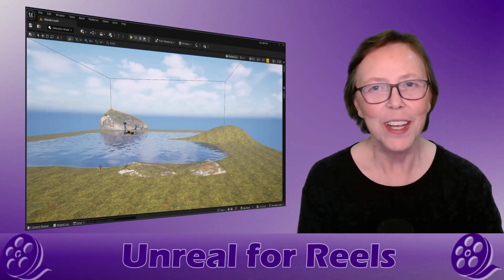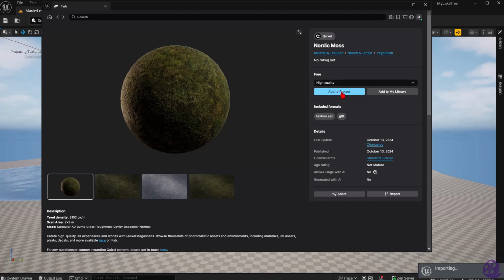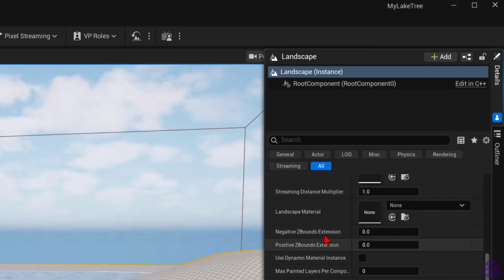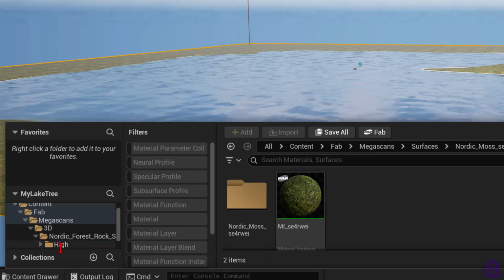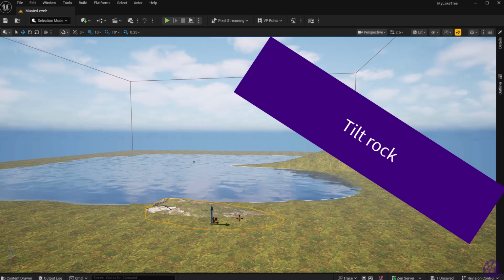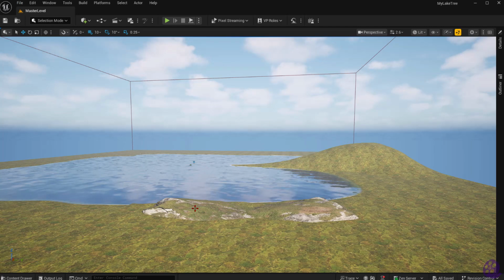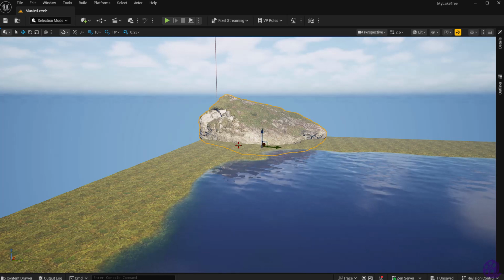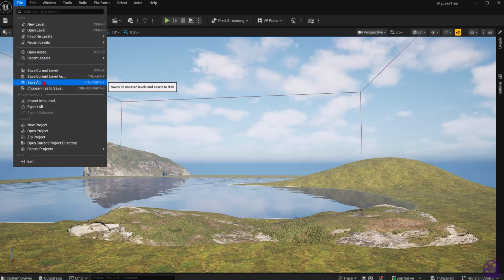Add Ground Cover and Rock Material to Your Unreal Engine Landscape - Fundamentals Course Part 7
See where to get free materials and meshes for adding ground cover and rocks to your Unreal Engine landscape.

You’ll see how to tile the ground cover and shape and copy, scale, and rotate your rocks to use over and over without them all looking the same.

Unreal Engine Fundamentals Course

This tutorial is part of the course.

Music and video copyright - MaAnna Stephenson

Chapters
00:00 Intro
00:30 Get ground cover material
02:06 Get rock material
03:24 Add ground cover
04:32 Change ground cover tile size
05:14 Add rocks
06:09 Resize rock
07:00 Move rock
07:28 Tilt rock
08:25 Duplicate object